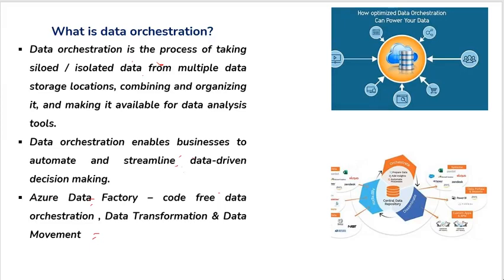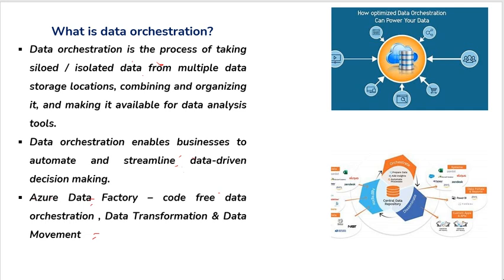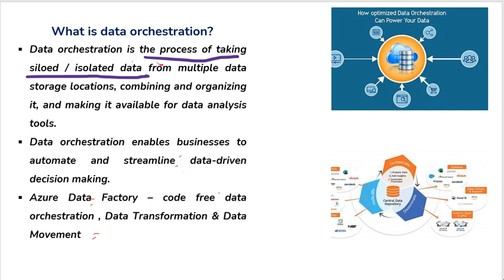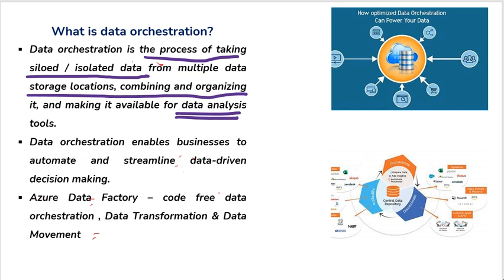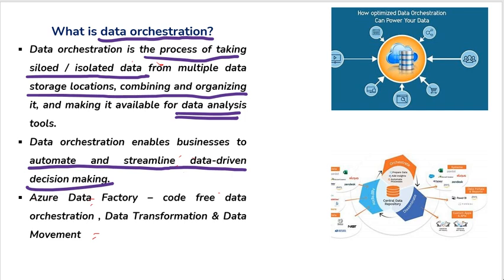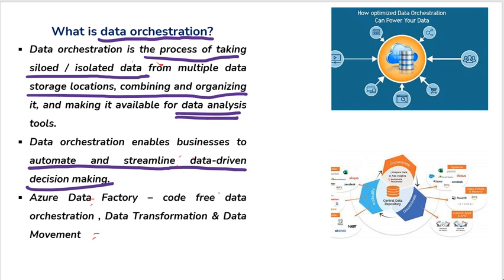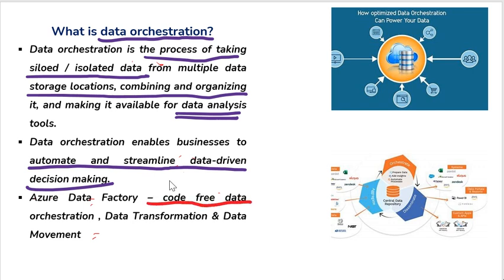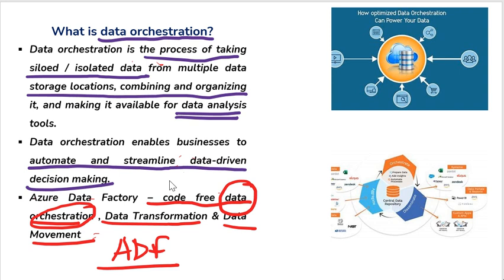Azure Data Factory - Data Orchestration [Data Engineering]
Data orchestration is the process of taking siloed data from multiple data storage locations, combining and organizing it, and making it available for data analysis tools. Data orchestration enables businesses to automate and streamline data-driven decision making.

The software that executes data orchestration connects your storage systems together so that your data analysis tools can easily access the necessary storage system when they need to. The platforms that handle data orchestration don’t act as another storage system. Instead, they’re a completely new piece of data technology, which gives them a distinct advantage when it comes to breaking down data silos.